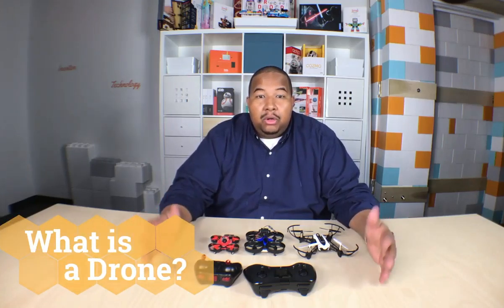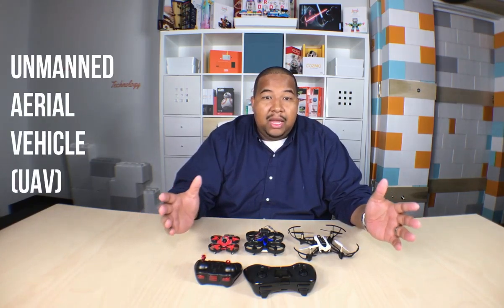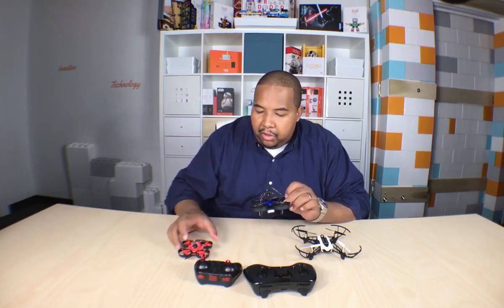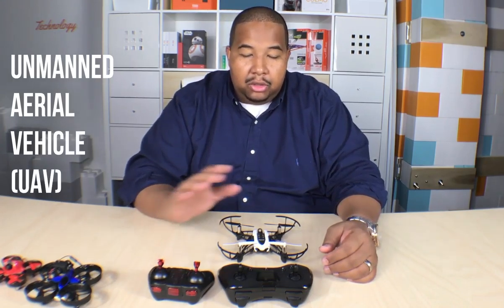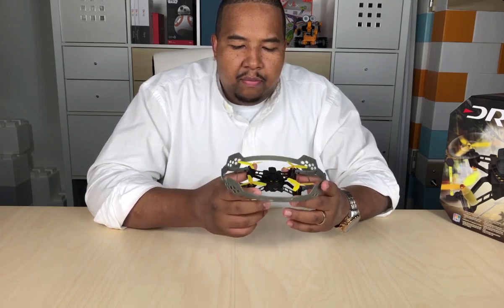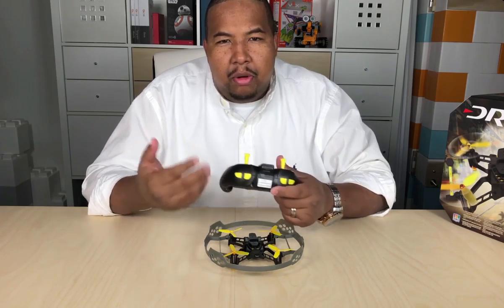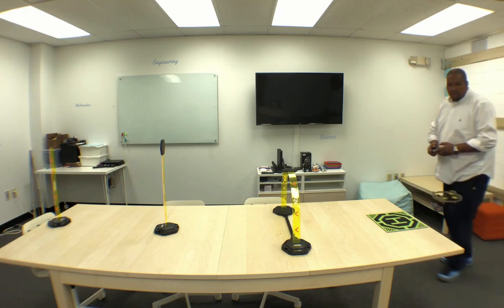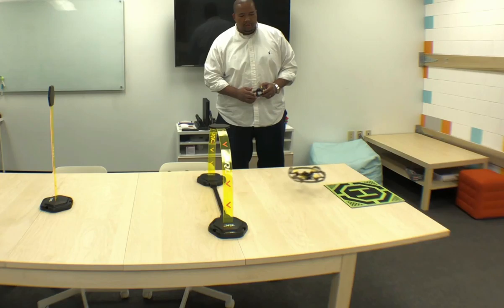What are Drones? (5 mins)